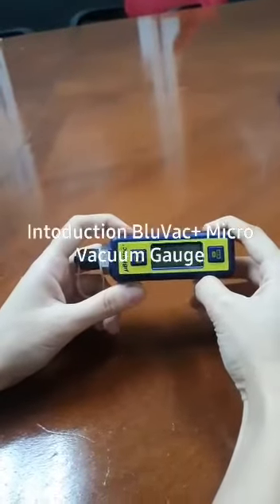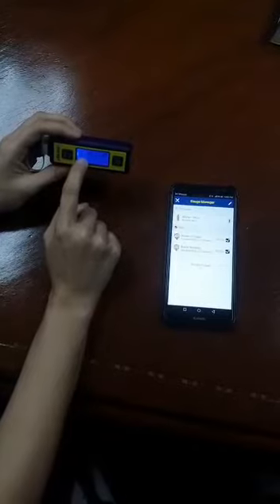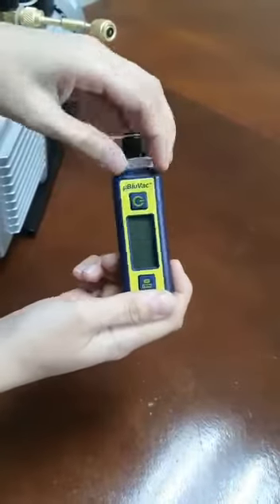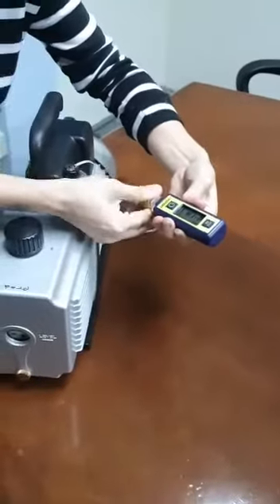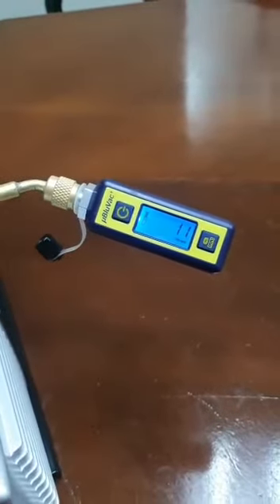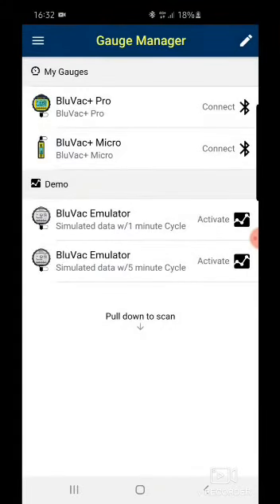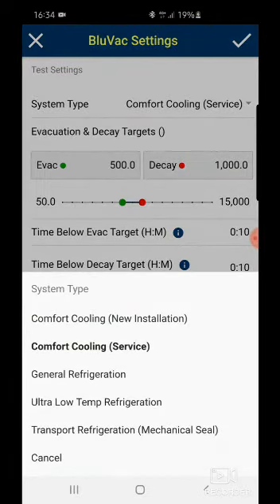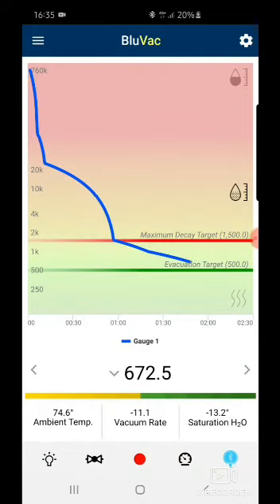How to Use BluVac+ Micro Digital Vacuum Gauge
BluVac+ Micro is an extremely convenient Vacuum Gauge to help HVAC technician in every vacuuming job. It comes with extremely accurate vacuum sensor, with the powerful Self Calibration feature. We recommend technician to calibrate vacuum gauge every 6 months to understand the accuracy of the gauge. BluVac+ Micro can be calibrated & adjusted Automatically to it's initial accuracy with a few simple steps. This ultimate technology make BluVac Gauges the most economical Vacuum Gauge in the market 🤩🤩🤩